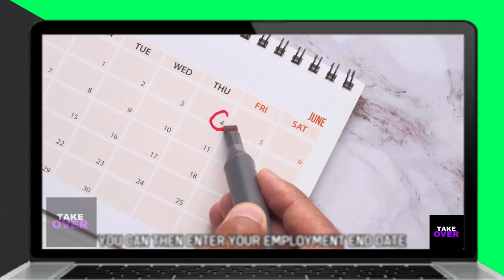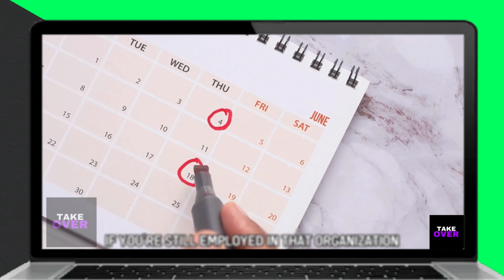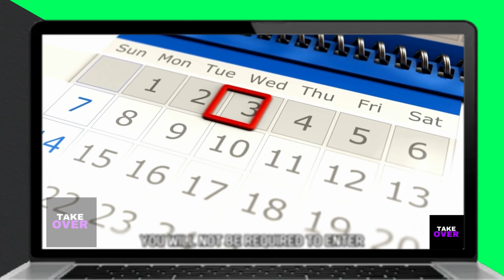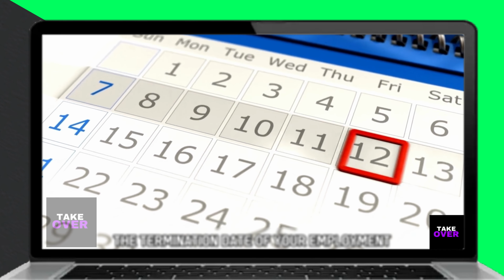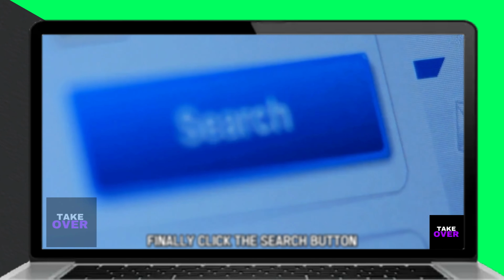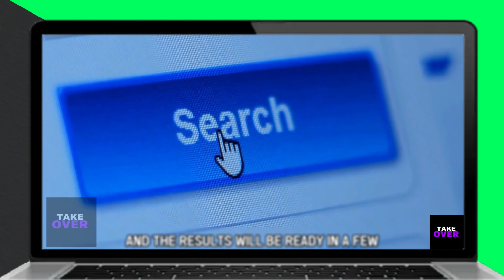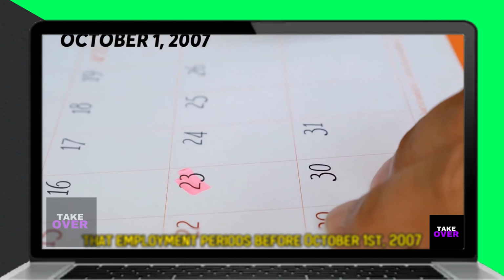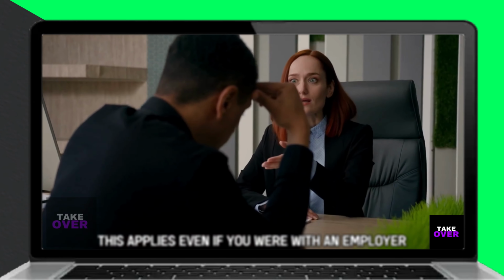How To Find Out If Your Employer Qualifies For PSLF(How To Know If Your Employer Qualifies For PSLF)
How To Find Out If Your Employer Qualifies For PSLF (How To Know If Your Employer Qualifies For PSLF) . In this video tutorial I will show you how to find out if your employer qualifies for PSLF.